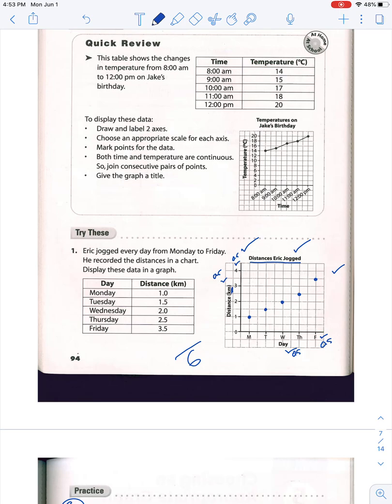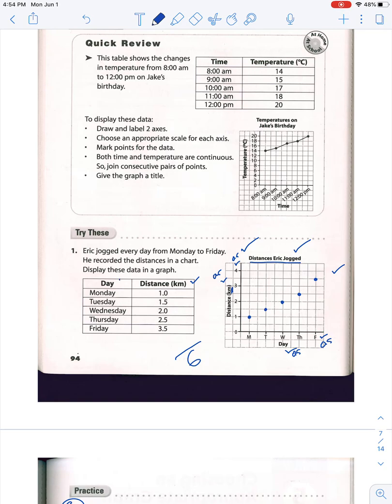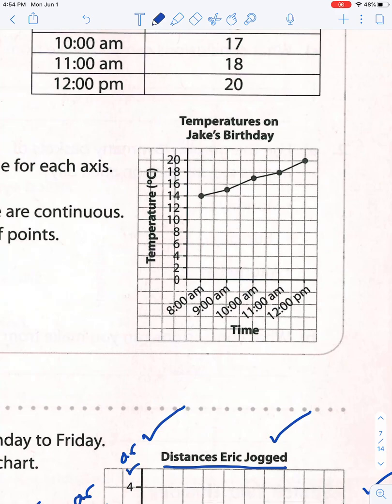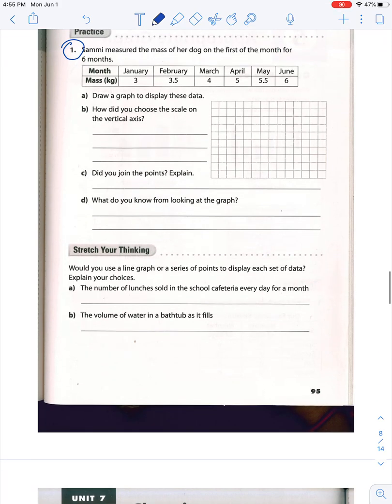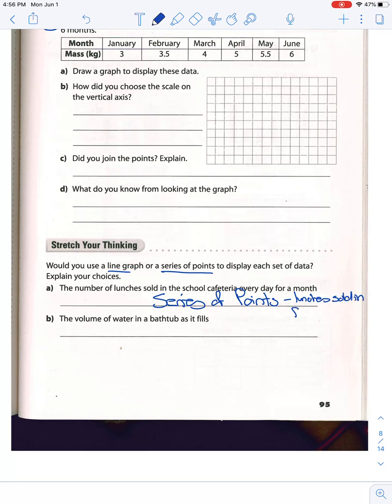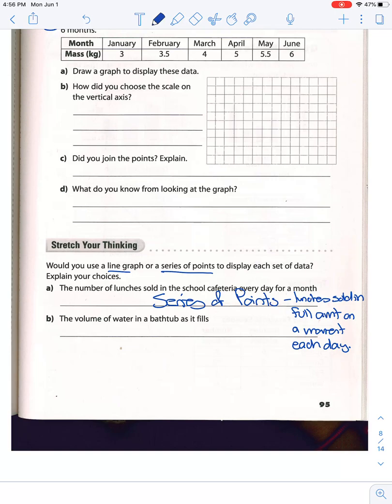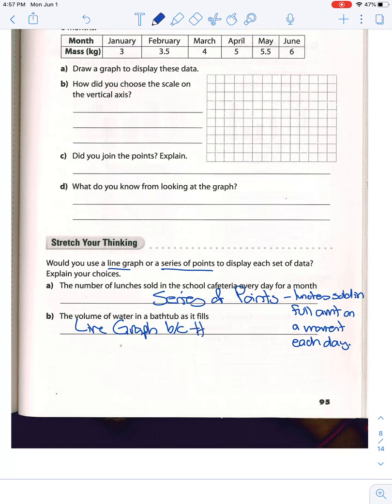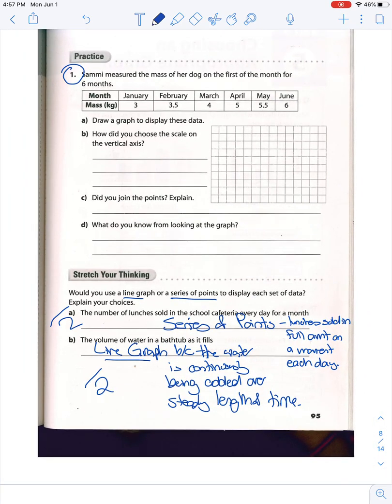Review of workbook Pg 94-95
Going over pages 94-95, except please post qu 1 on page 95 to Edmodo for individual feedback.